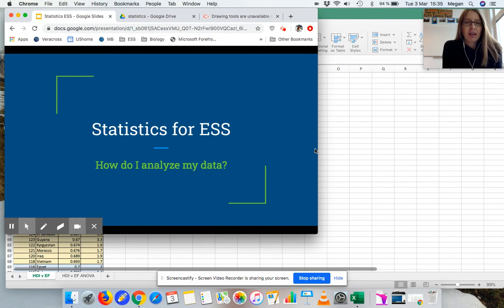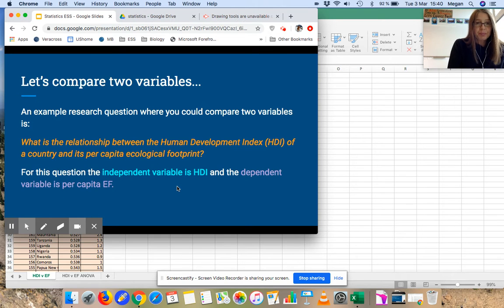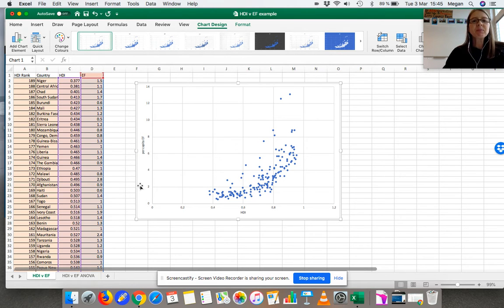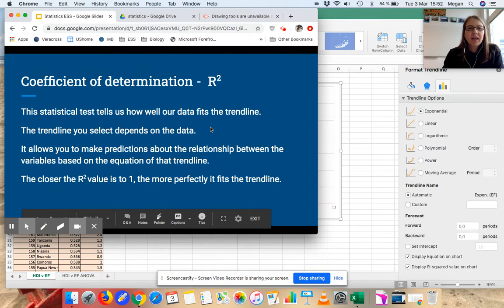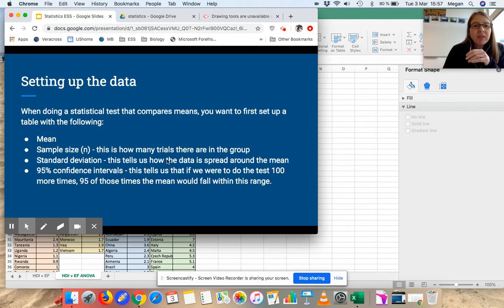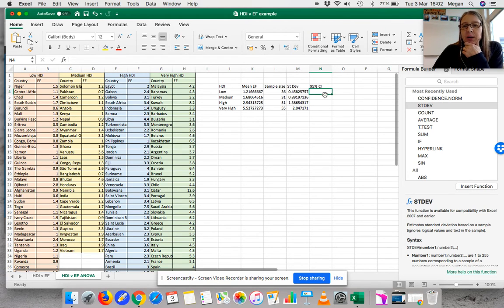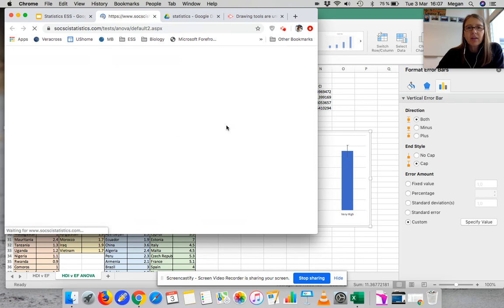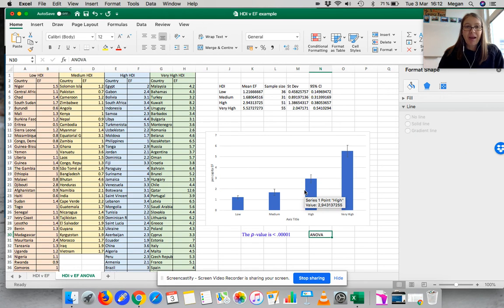ANOVA and R2 (HDI v EF example)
ESS - statistics for the IA